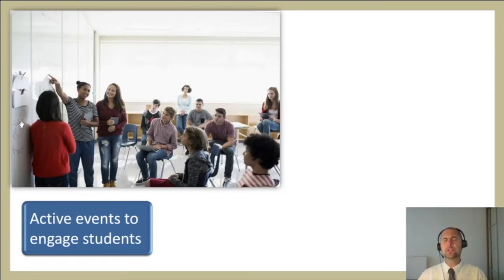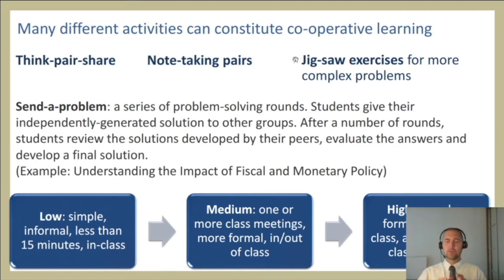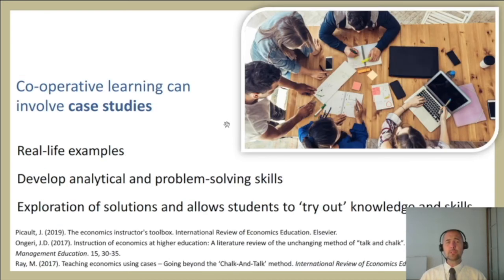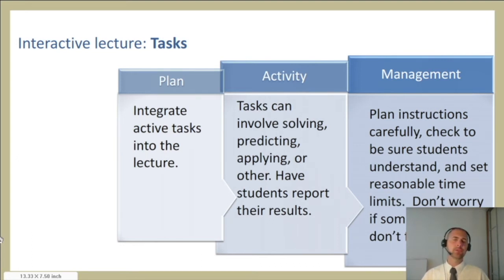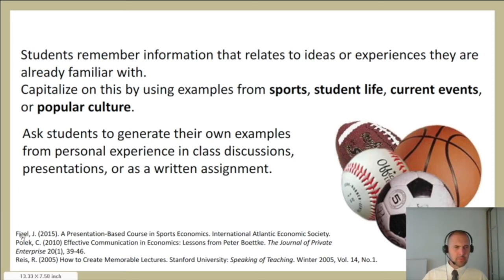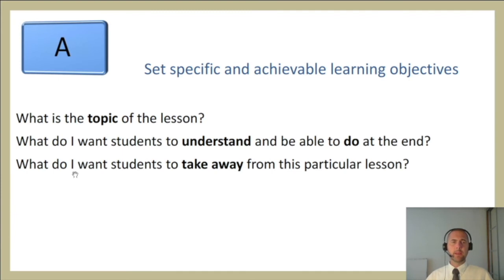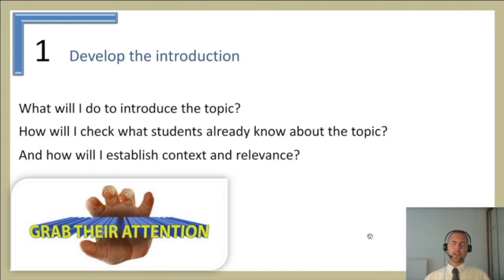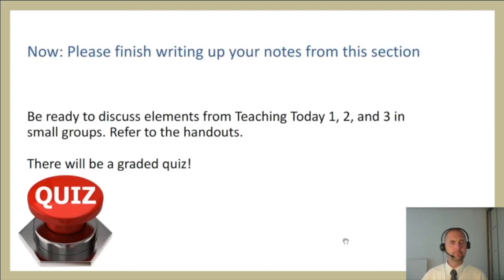Teaching Economics Today 3